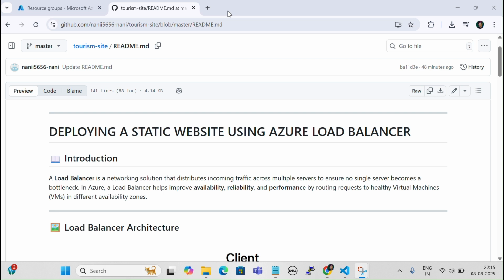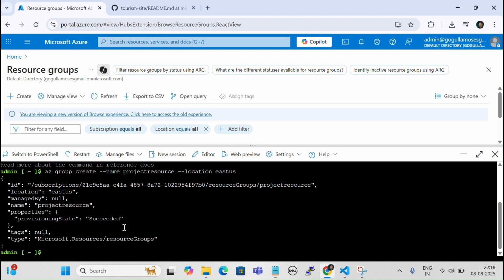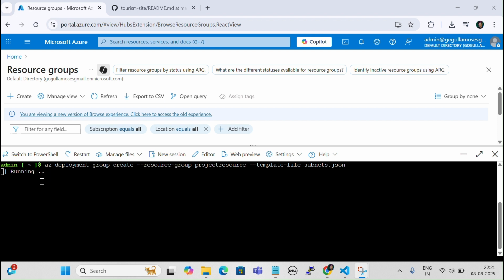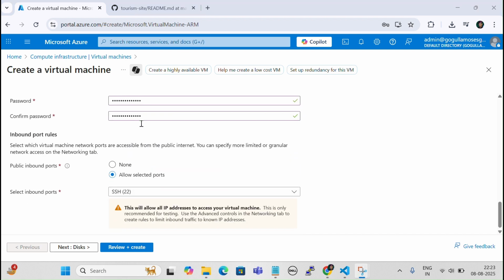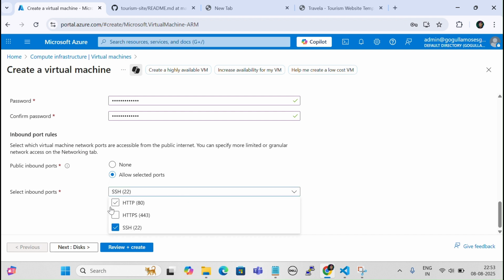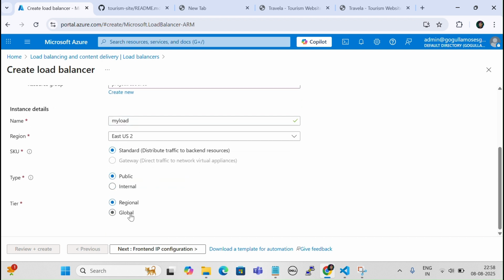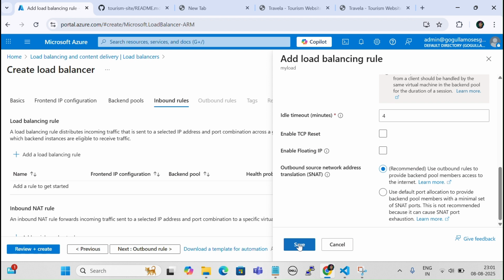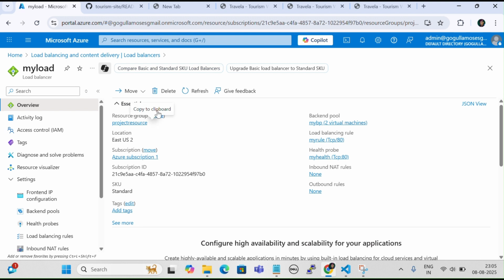Deploying a Static website using Azure Load Balancer by ARM template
Azure Services and Tools Used :

Azure CLI: Resource group creation and management

Azure Resource Manager (ARM) Templates: Infrastructure-as-Code to deploy resources.

Virtual Network (VNet): Networking and subnetting.

Network Security Group (NSG): Security rules for VM access.

Azure Virtual Machines: Hosting the website on multiple VMs.

Azure Load Balancer: Load balancing between VMs.

Nginx: Web server for hosting static content.

Git: Version control and cloning the website onto VMs.

Custom Script Extension: Automated configuration of VMs.